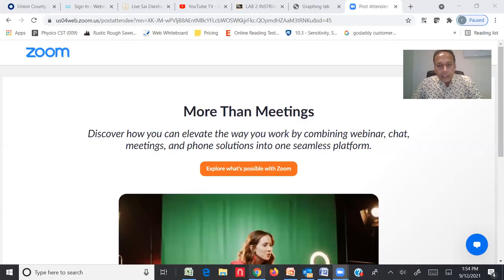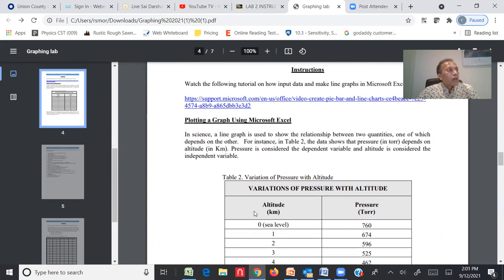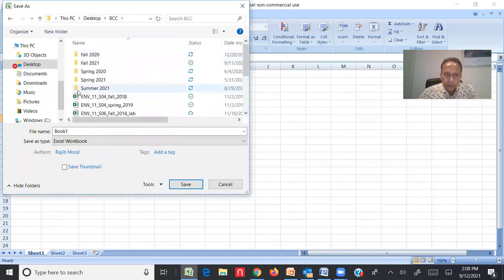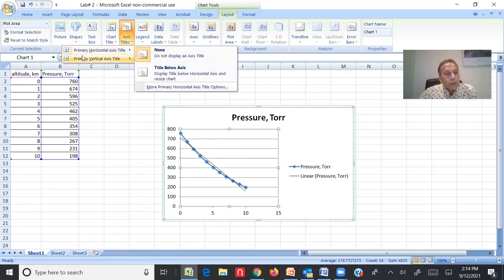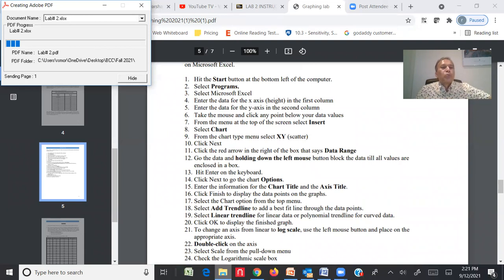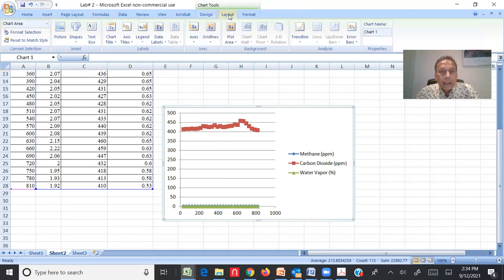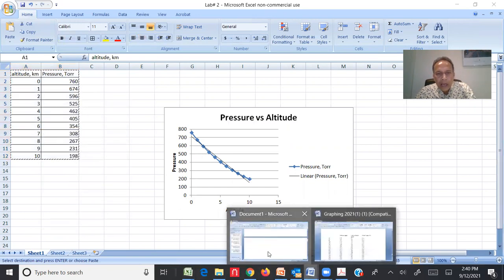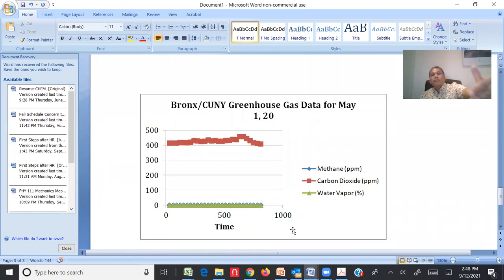Professor Moral's Video Instructions for Lab# 2